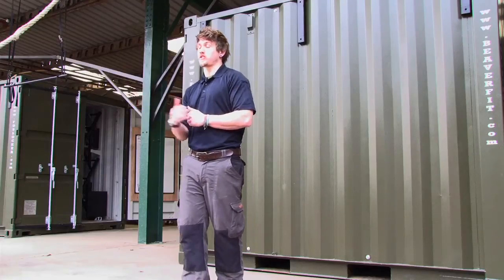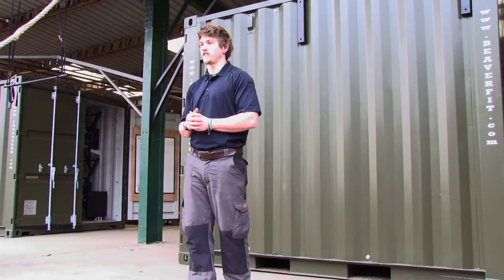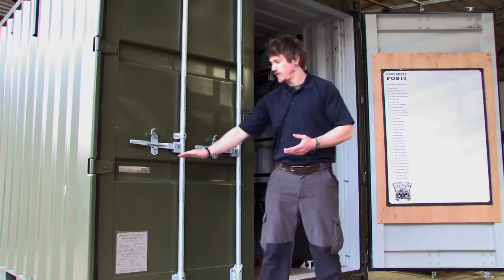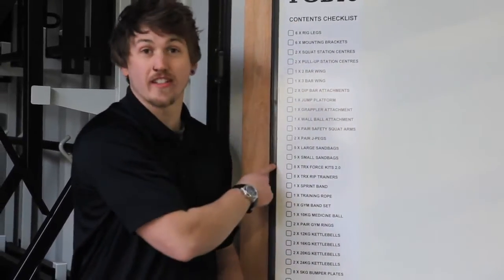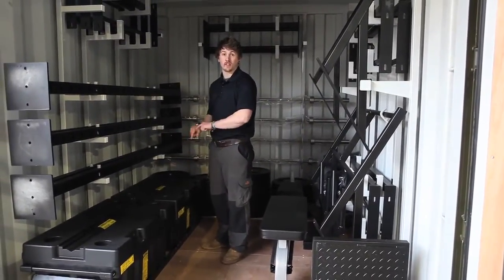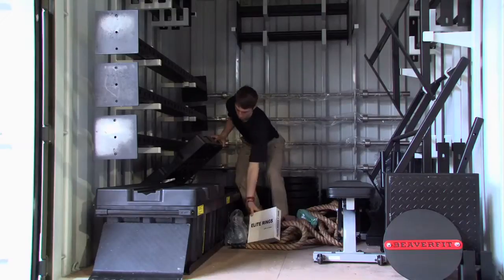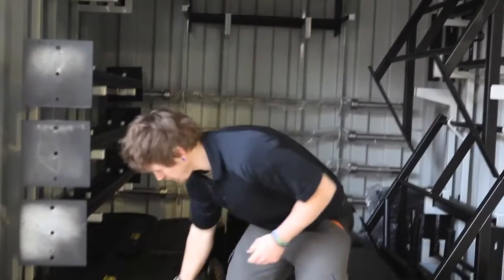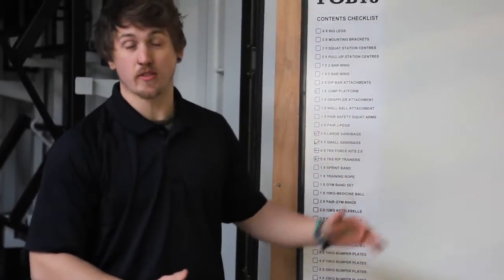BeaverFit 10' Locker overview and set up.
Overview and set up instructions for the BeaverFit 10' Locker.